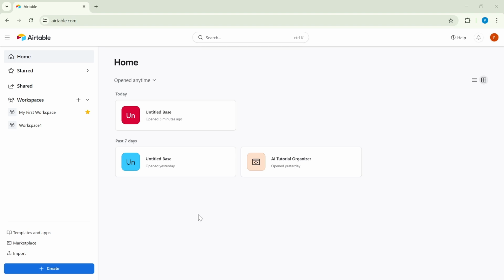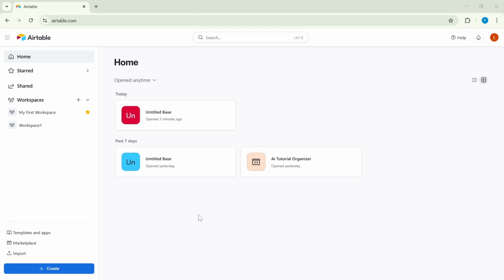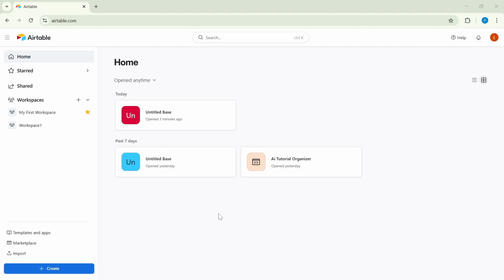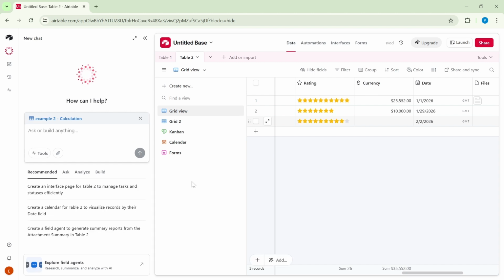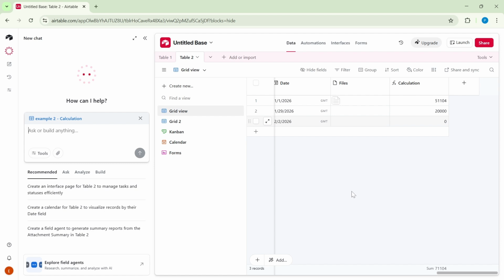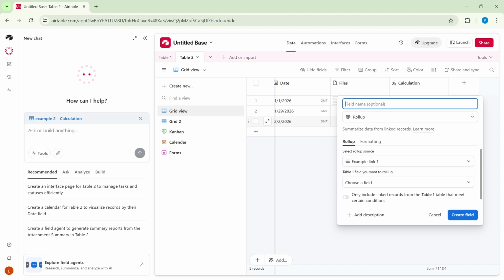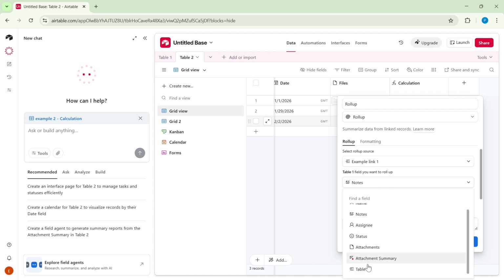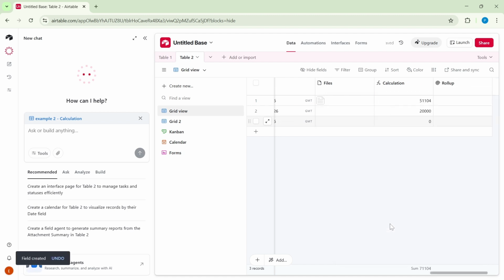How To Use Rollup In Airtable (Calculated Data 2026)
In this step-by-step 2026 Airtable tutorial, you’ll learn exactly how to use Rollup fields to calculate totals, counts, and summaries automatically across linked tables. Rollups are one of Airtable’s most powerful database features because they let you aggregate data without copying or manually updating anything. Instead of calculating numbers in spreadsheets, Airtable handles everything in real time whenever related records change. This makes Rollups perfect for tracking revenue totals, task counts, inventory levels, or performance metrics across projects. If you want smarter reporting and cleaner dashboards, mastering Rollups is essential.

🔹 What You’ll Learn:

How To Create Linked Record Fields First So Rollups Can Pull Data From Related Tables Correctly

How To Add A Rollup Field And Select The Exact Linked Table And Source Field

How To Use Functions Like SUM, COUNT, AVERAGE, MIN, And MAX For Different Calculations

How To Automatically Calculate Totals Such As Revenue, Hours Worked, Or Tasks Completed

How To Display Aggregated Metrics Without Manually Updating Values Every Day

How To Combine Rollups With Lookups For More Advanced Reporting Systems

How To Format Rollup Outputs For Currency, Percentages, Or Clean Number Displays

How To Avoid Common Errors Like Missing Links Or Incorrect Field Types

How To Use Rollups Inside Dashboards And Interfaces For Real-Time KPIs

💡 Pro Tip: Always structure your data into linked tables first, then apply Rollups for calculations. Clean relationships make your formulas simpler, faster, and far more reliable as your database grows.

By the end of this video, you’ll confidently use Rollup fields to automate calculations and build powerful Airtable systems that update metrics instantly without manual work.